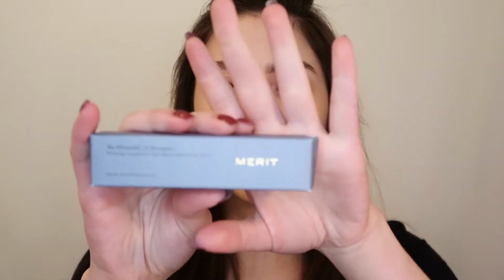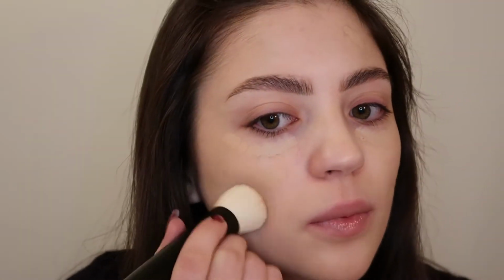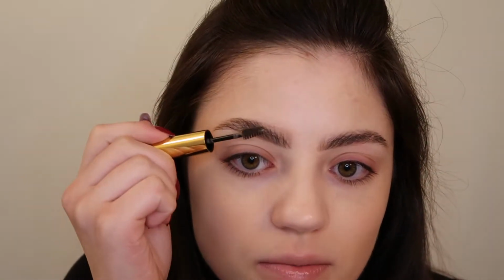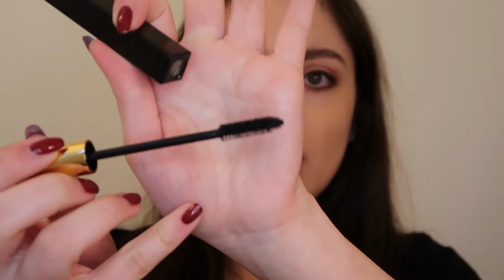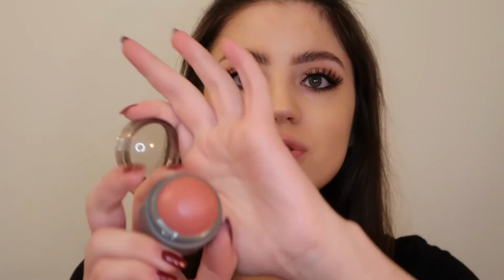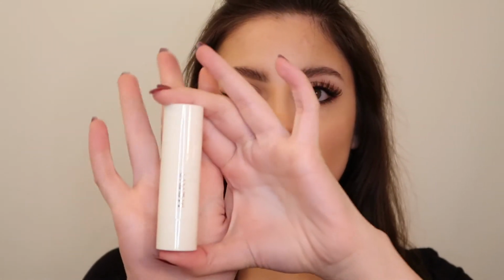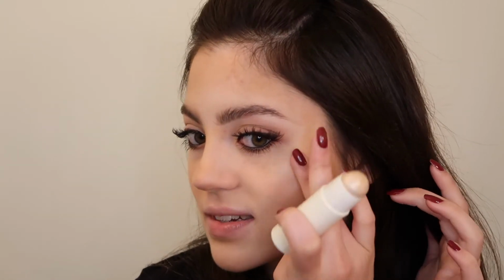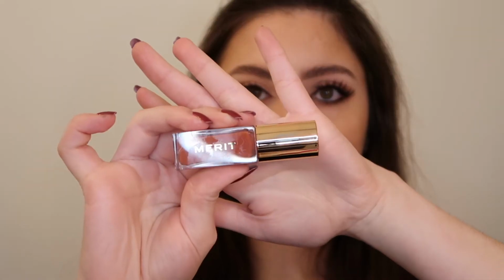MERIT BEAUTY | FIRST IMPRESSIONS + HONEST REVIEW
Hey guys, it's Victoria! In this video, I try out some products from Merit Beauty!

*Merit Beauty kindly sent me the products I reviewed in this video but this video is not sponsored.

💄PRODUCTS USED:
- all products listed below are from merit beauty -
- the minimalist perfecting complexion stick
- flush balm cheek color in beverly hills
- day glow highlighting balm in cava
- clean lash lengthening mascara
- brow 1980 volumizing pomade
- shade slick tinted lip oil in au naturel